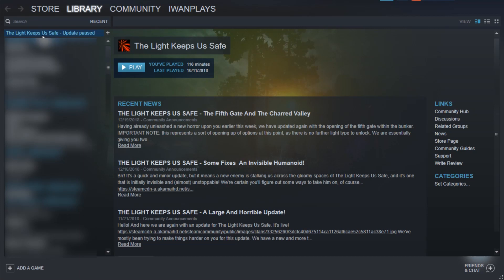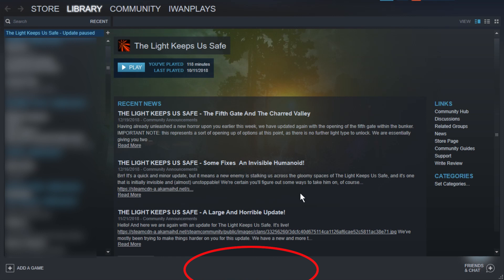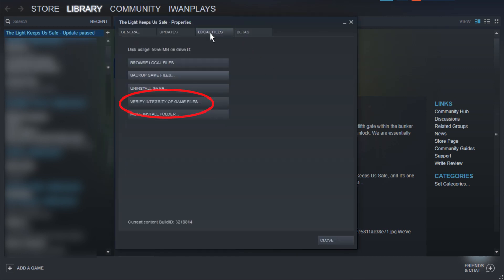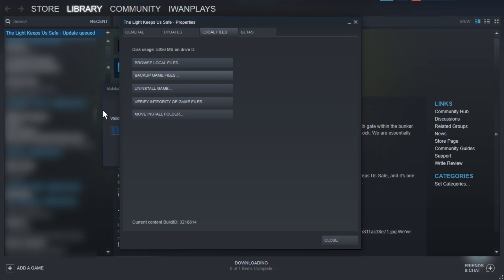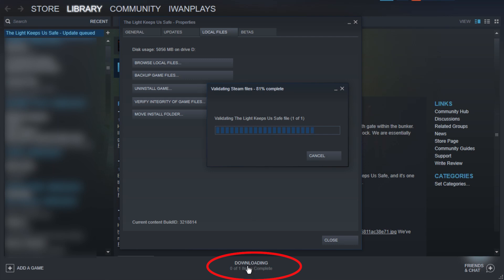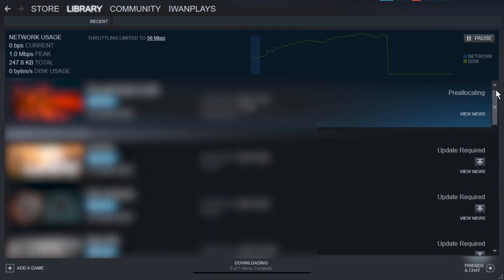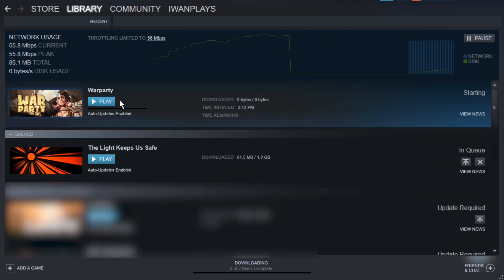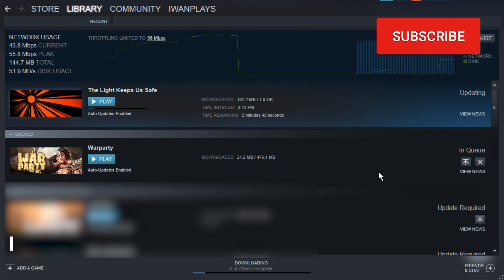Steam fix for stuck in "Update paused"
Steam can get stuck in update paused mode if you're not lucky and let you start the game, even though the update is not downloaded and/or installed yet. The fix is easy once you know what you have to click: go to the context menu of the game in the library and then in properties, check the consistency of the files. It will then hopefully start dowloading the update, which you can now reach using the bottom link/button. You can there control which games/tools/software gets update/installed and which ones are paused.